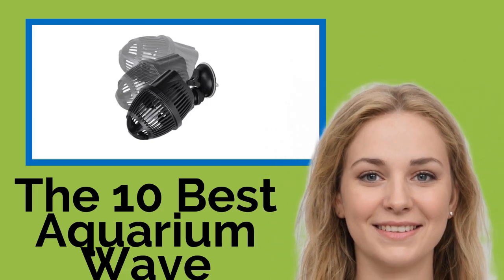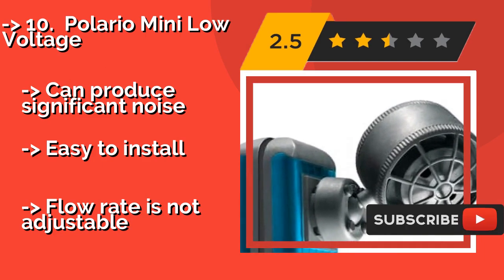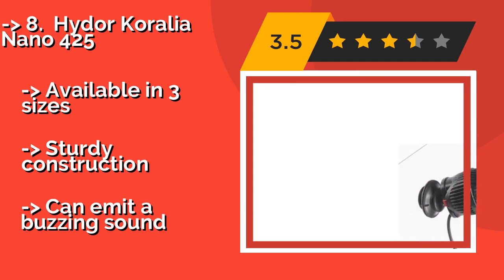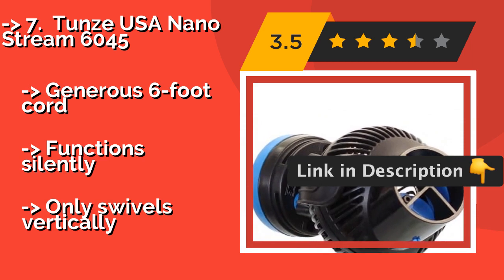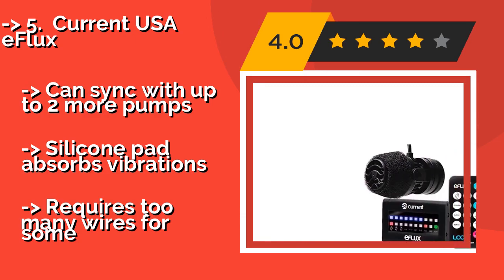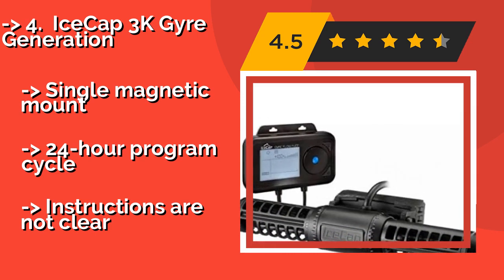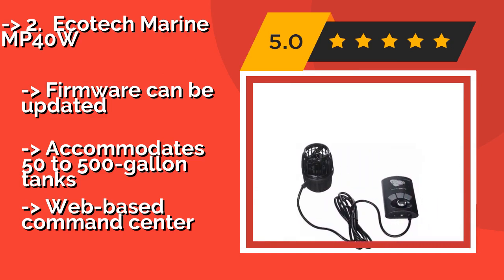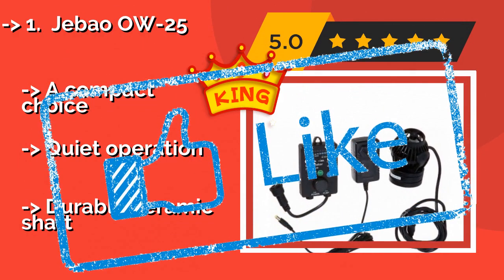👉 The 10 Best Aquarium Wave Makers 2020 (Review Guide)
After 100's of customers and editors reviews of Best Aquarium Wave Makers, we have finalised these Best 10 products:

👉 1 Jebao OW-25
👉 2 Ecotech Marine MP40W
👉 3 Aquastation DC4000
👉 4 IceCap 3K Gyre Generation
👉 5 Current USA eFlux
👉 6 Sunsun Submersible
👉 7 Tunze USA Nano Stream 6045
👉 8 Hydor Koralia Nano 425
👉 9 Hygger Submersible
👉 10 Polario Mini Low Voltage